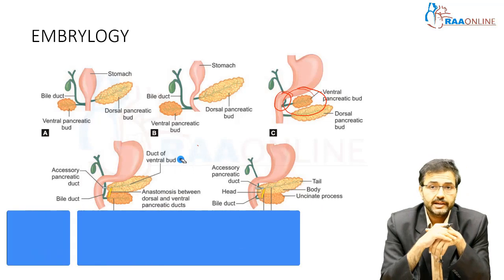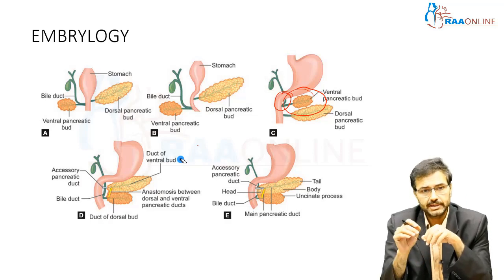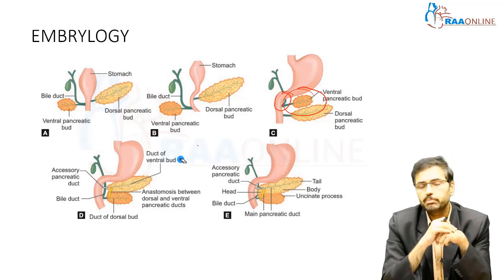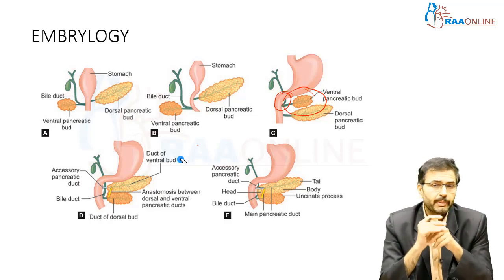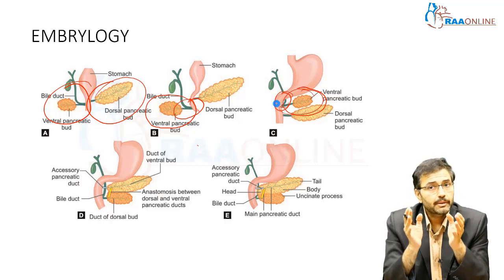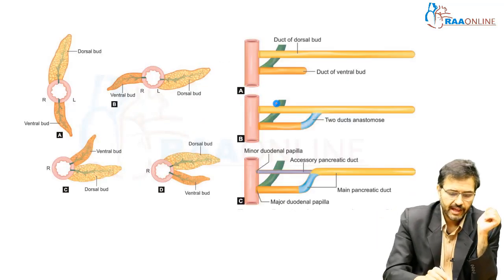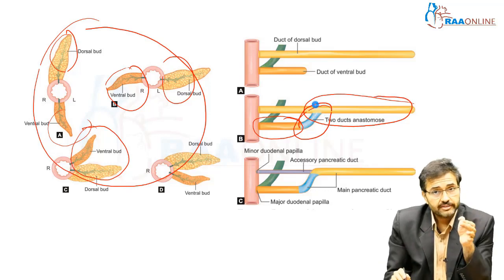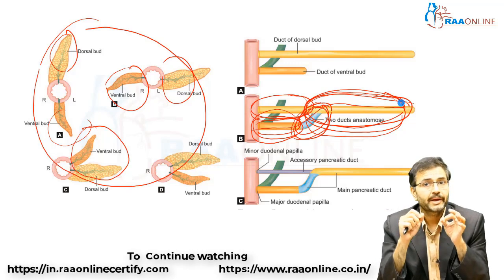General Surgery | Pancreas | By Dr.Rohit Gopinath | Raaonline